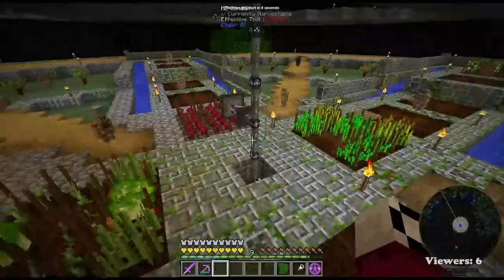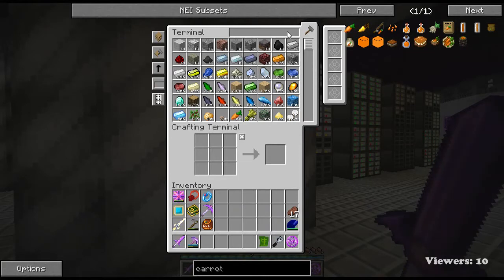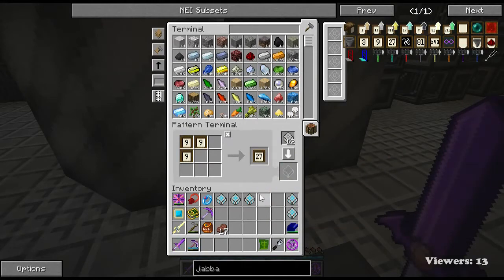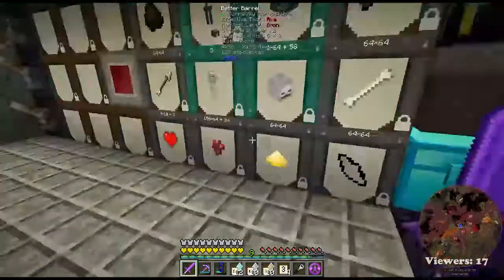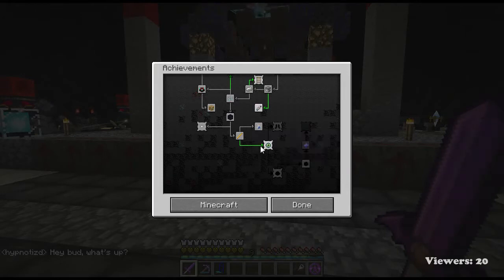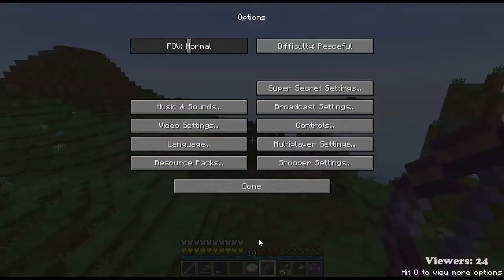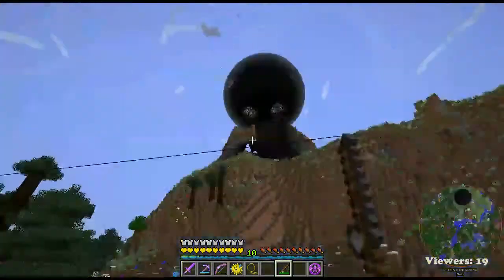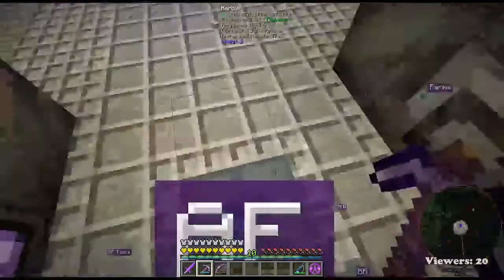HermitCraft FTB Infinity Episode 80 - Vanilla Achievements GET!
Do a little work on vanilla achievements..

:Watch:
Stream Schedule in Mountain Time:
Sunday 8PM-10PM
Tuesday 8PM-10PM
Friday 8PM-Midnight